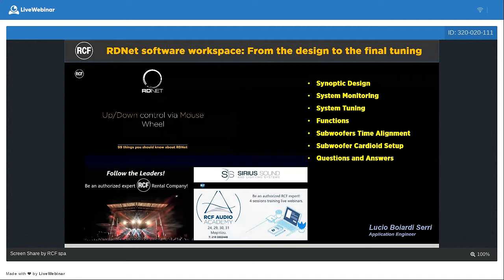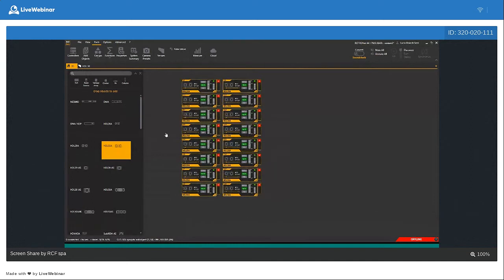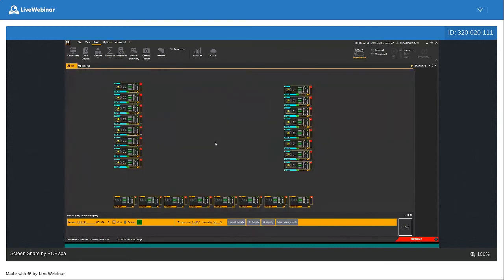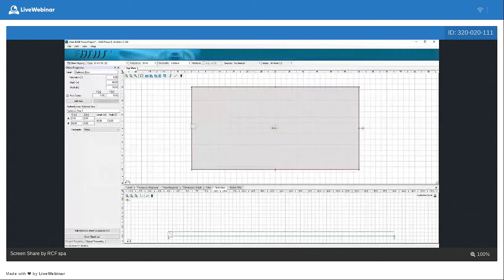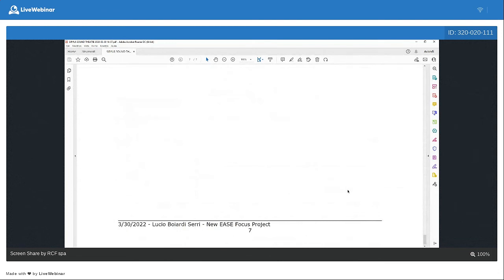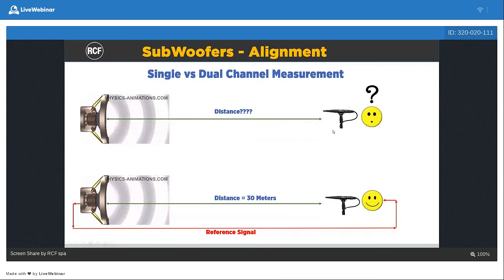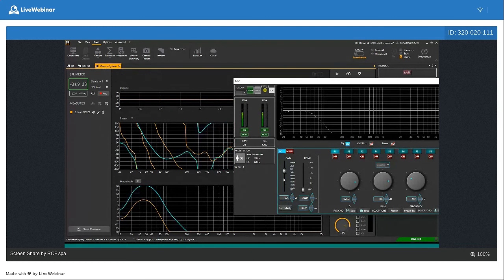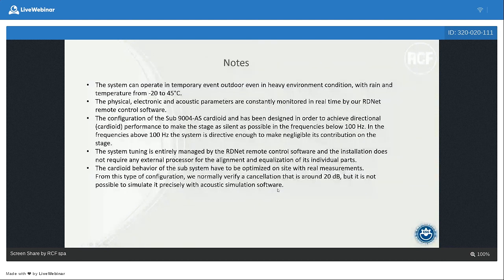Sirius Sound RCF Pro Sound Introduction 30 03 2022 Webinar #3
3. WEDNESDAY 30/3 15.00pm - 16.40pm GR Time Pro Sound ONLINE - – 2x45 min.
•    RDNet 4.1 Workflow
•    SYSTEM DESIGN – EASY SHAPE DESIGNER AND EASE FOCUS 3
•    CREATION OF A TECHNICAL DOCUMENT PRESENTING A SOUND REINFORCEMENT SYSTEM
•    FAQ & QUESTIONS & ANSWERS